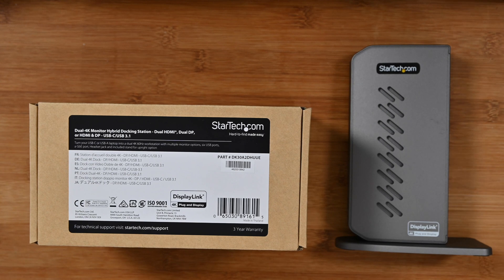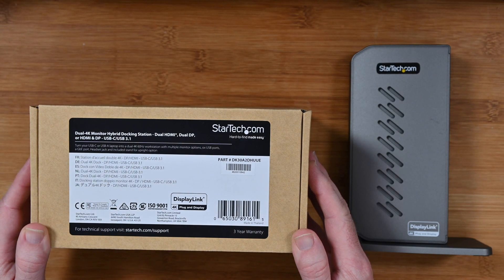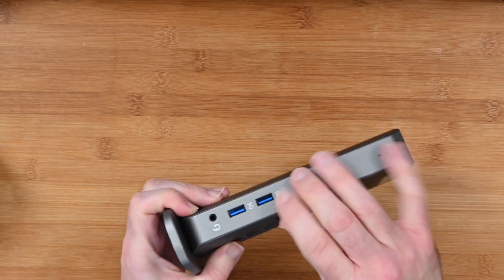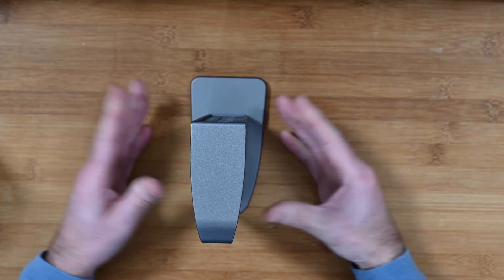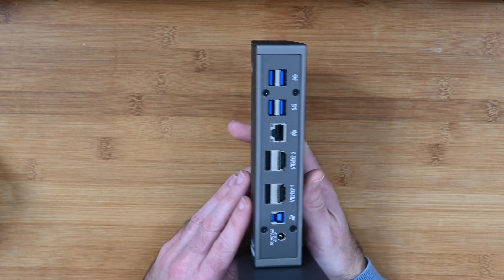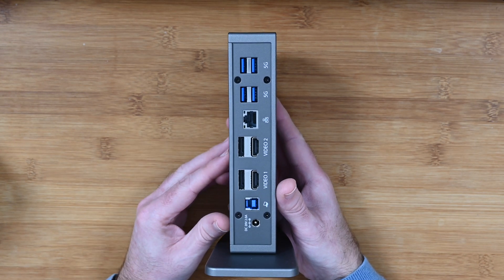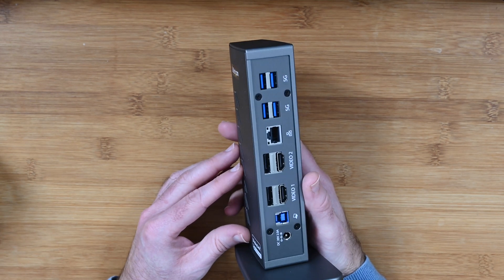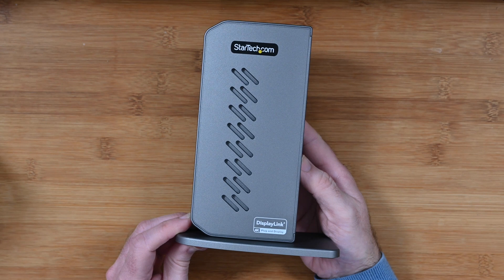StarTech Dual 4K Hybrid Docking Station Review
Transition from the legacy USB-A (USB 3.0) to the new USB-C with this universal laptop docking station for USB-C and USB-A laptops. The USB 3.2 Gen 2 (10Gbps) Type-C dock features dual HDMI and/or DisplayPort monitors, fast-charge, six USB Type-A downstream peripheral ports, and headset audio.